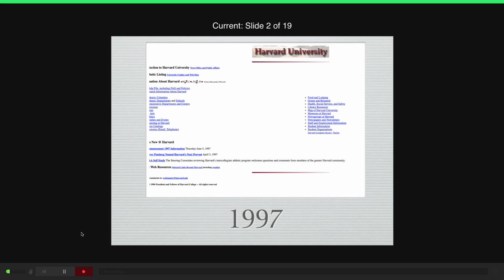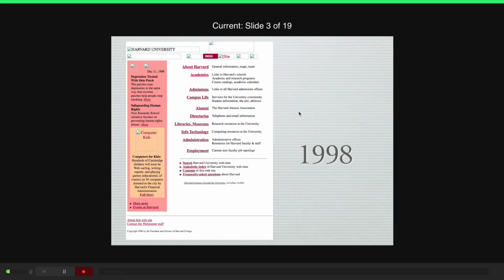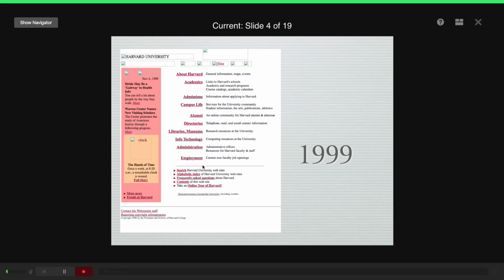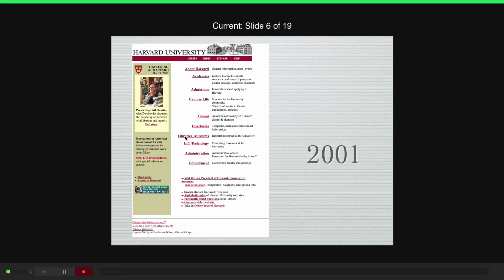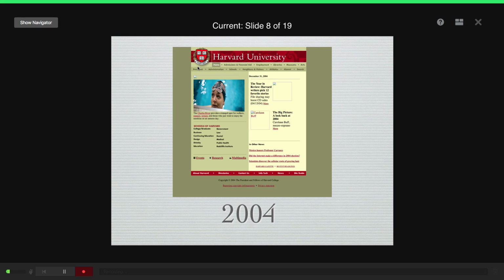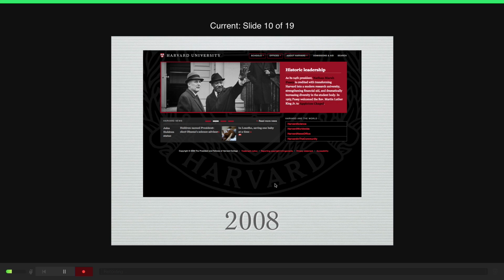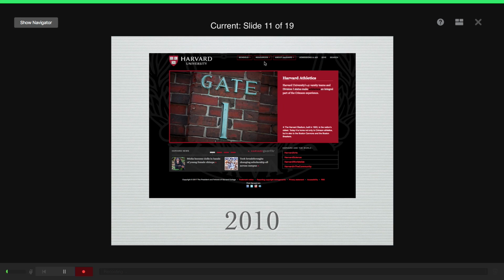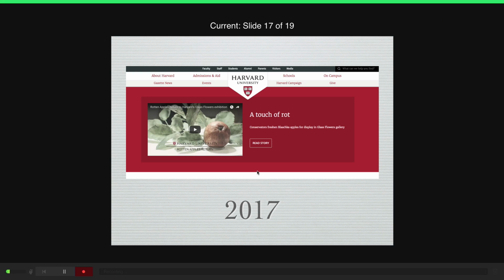ICM 513 Module 4 Presentation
Home page history of Harvard University